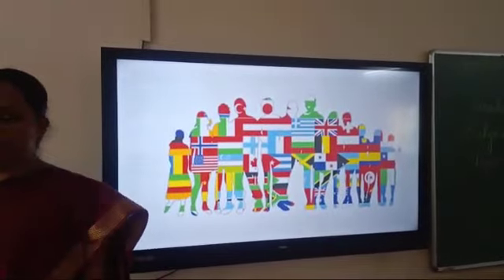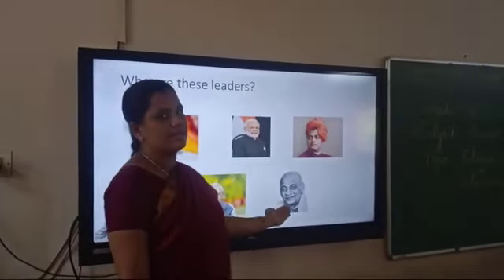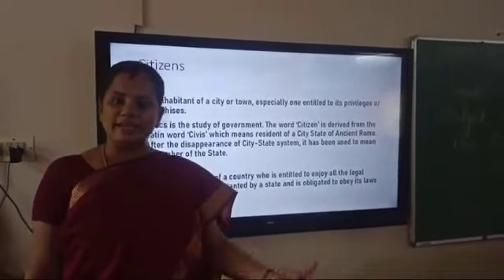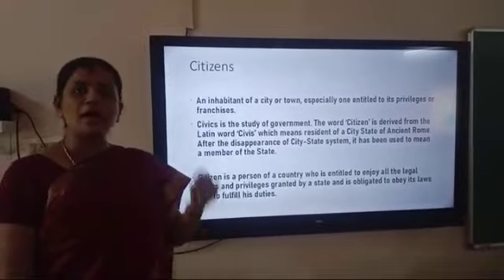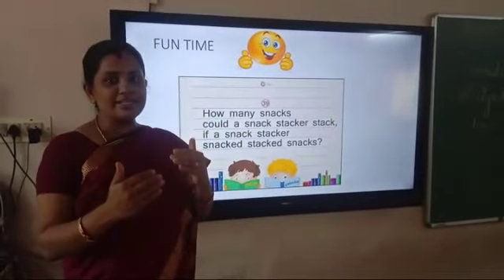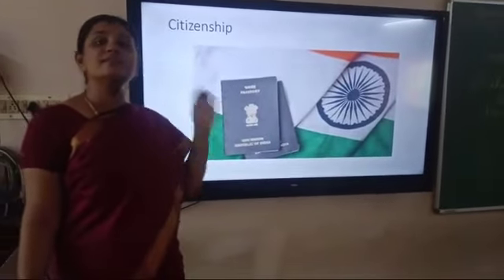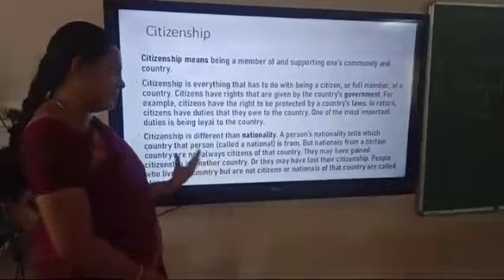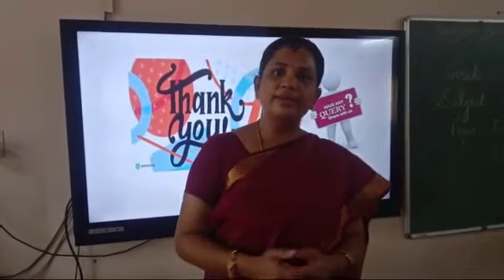Grade 8 Social Aug week1 video 1